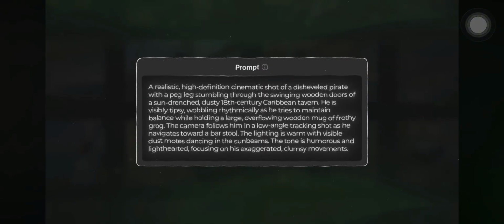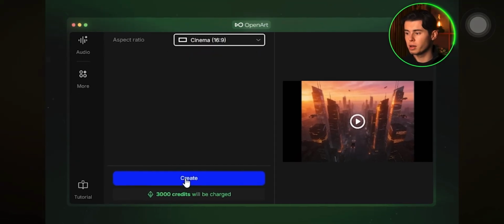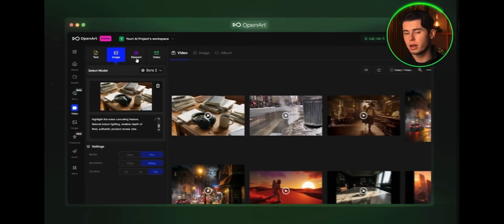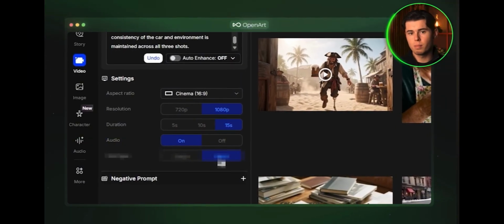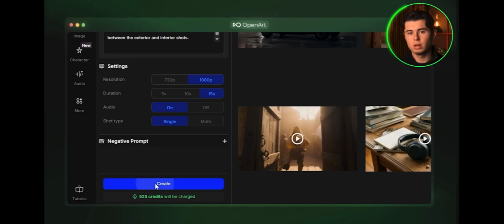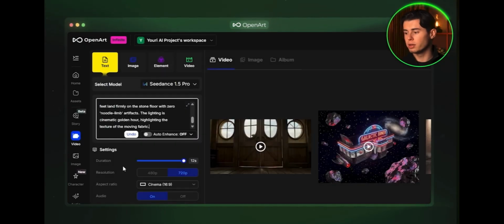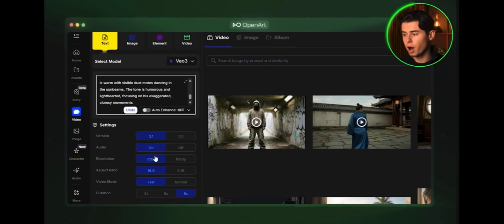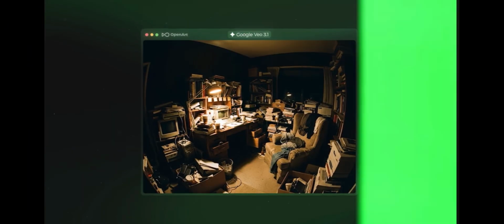Best free AI image and video ￼